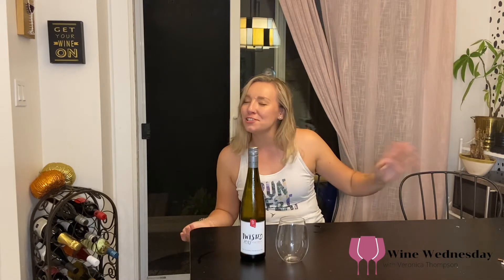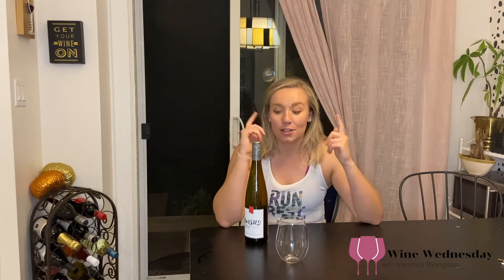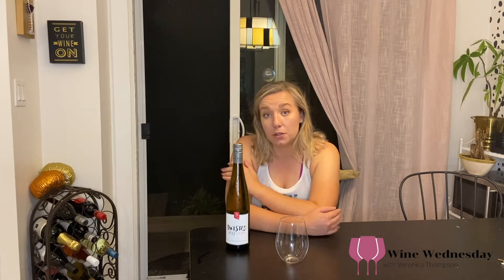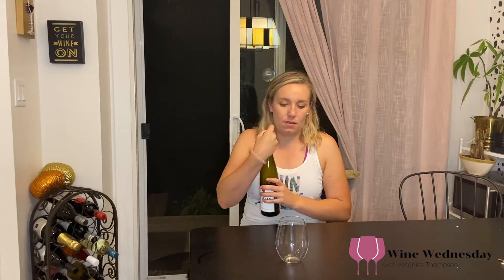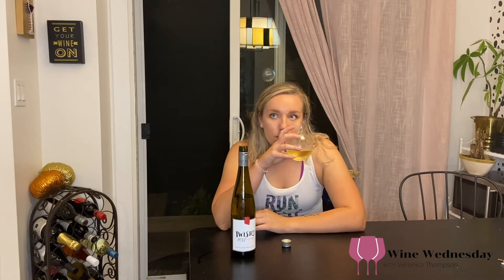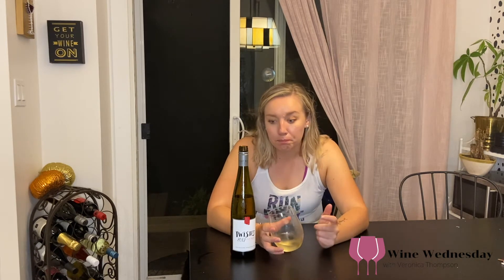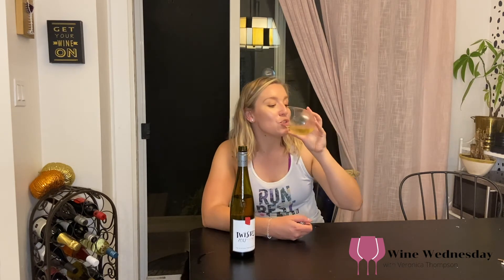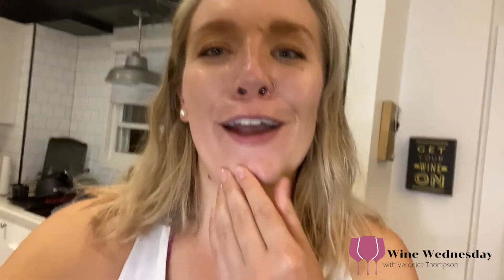Wine Wednesday - Flat Rock Cellars - Twisted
Happy Wine Wednesday my fellow wine drinkers 🍷

Back on that Flat Rock Cellars wine vibe and what a perfect time to do so.

First we saw the Pink Twisted, now onto Twisted. This beautiful wine is a mix of Gewurztraminer, Riesling and Chardonnay to created this truly twisted blend.

This wine is currently on ‼️SALE‼️ for $16.95 at the retail store and at the LCBO, if you see it, it is a must pick up for your wine rack.

The riesling sticks out in this blend for me, it is a very balanced and semi-dry delicious wine. It has some notes of different fruits 🍑 and slight floral 🌺 to it.

In terms of pairings, its hard to go wrong with it. Easily paired with lighter foods and anything with spice, it is sure to add what was missing from your meal.

The best way I describe this wine is that it is the perfect bottle to open to share with friends. 👯👯

This wine is a very strong 8.2, and that's a review.

Have you added Twisted to your rack yet?